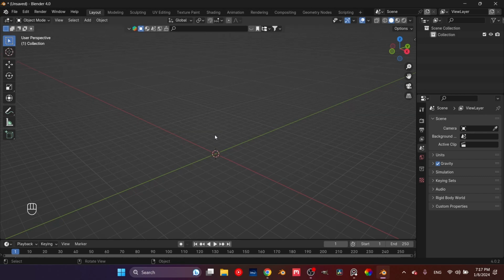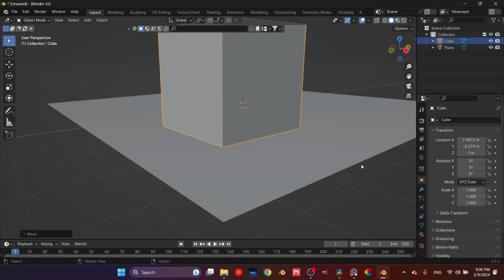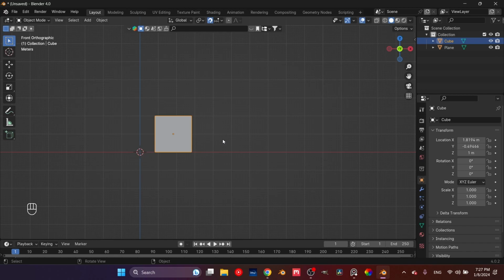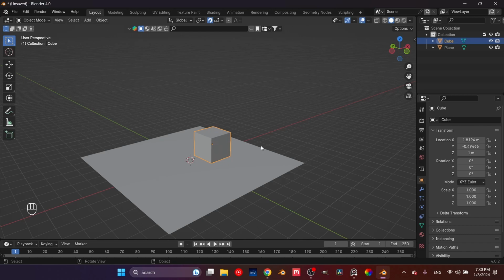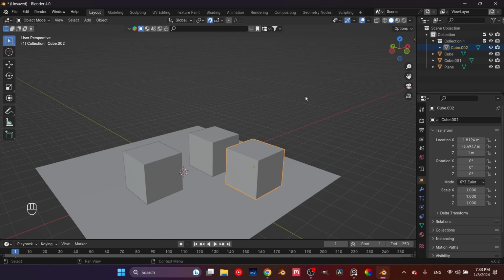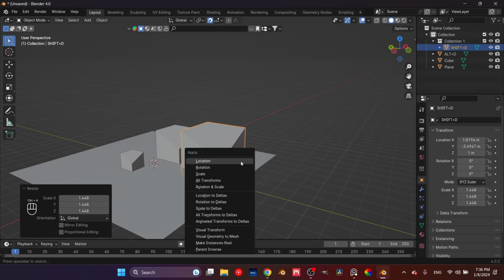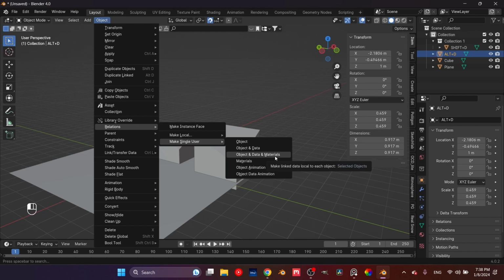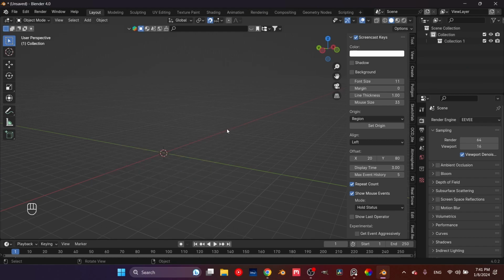TrainLesson Part 1 Best beginner guide for Blender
The second part of the train creation. In this video, we will explore a little the interface of blender and learn how to manipulate objects so it can prepare us for the creation of the 3D models we need.